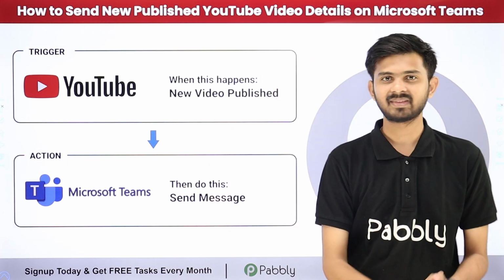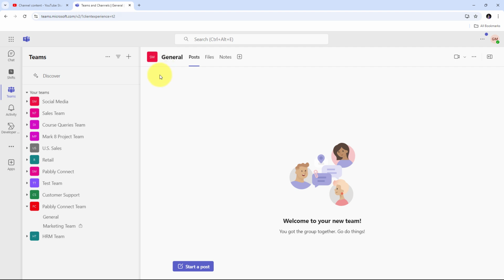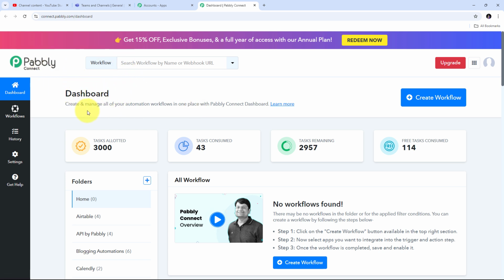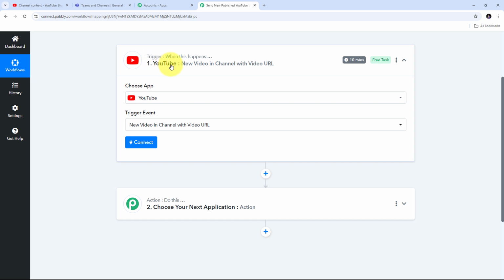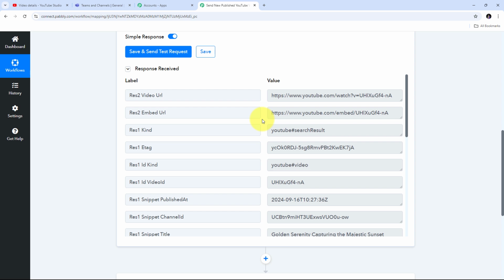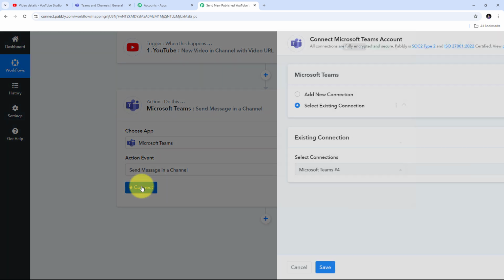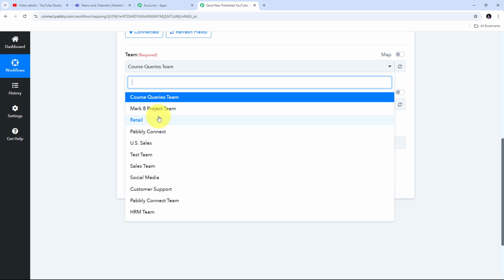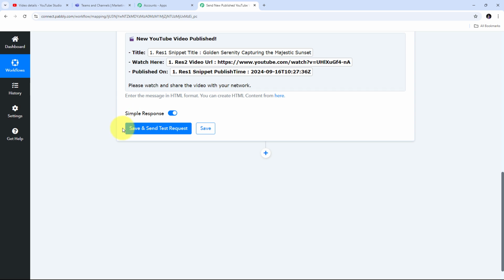How to Send New Published YouTube Video Details on Microsoft Teams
In this tutorial, we'll guide you through the process of sending newly published YouTube video details to Microsoft Teams using Pabbly Connect.

YouTube is a popular platform for video content, and Microsoft Teams is widely used for team collaboration. By integrating YouTube with Microsoft Teams through Pabbly Connect, you can automate the process of notifying your team members about new video uploads, keeping everyone updated without manual intervention.

Follow our step-by-step instructions to set up this automation effectively, ensuring that your team stays informed about new content as soon as it's published on YouTube. This setup streamlines internal communication and boosts team engagement.

Use Case:
Let’s assume that a YouTube channel for a company posts weekly videos. The marketing and social media teams use Microsoft Teams to collaborate and promote content. To ensure timely promotion, they want to receive automatic notifications in their Microsoft Teams channel every time a new video is uploaded to the YouTube channel.

Benefits of Pabbly Connect:

1. Automation: Save time, money, and resources by automating tasks.

2. Integration: Connect various web services to create efficient workflows.

3. Security: Enjoy industry-standard security for your data.

4. Scalability: Easily add new applications and services to your workflow.

5. Cost-effective: Choose from plans suitable for different business sizes, with no charges for internal tasks.